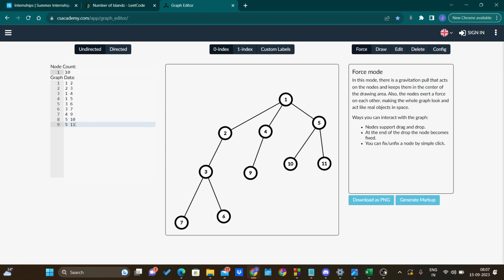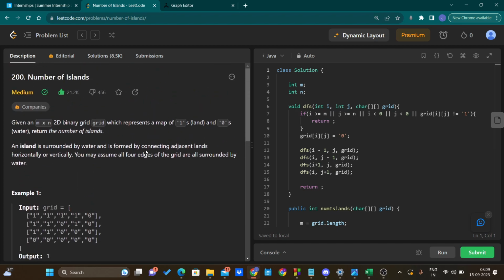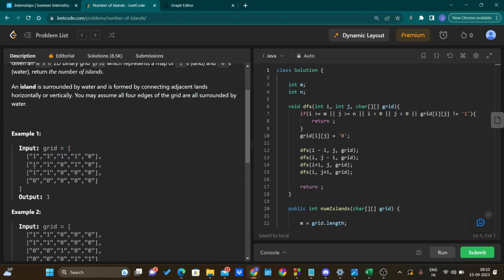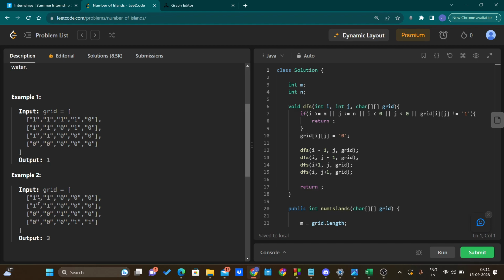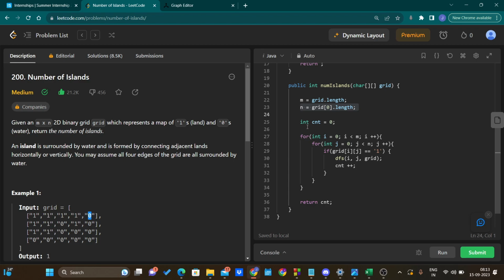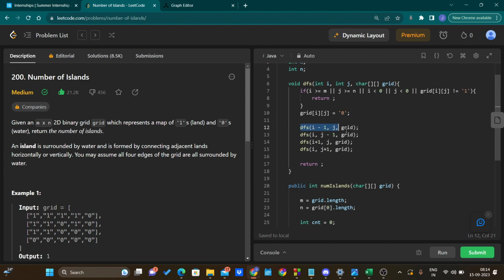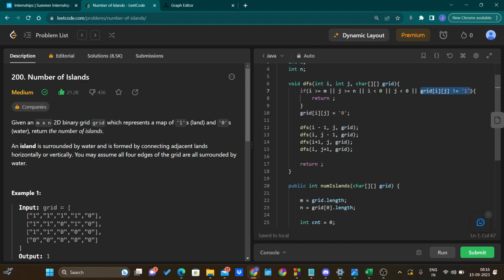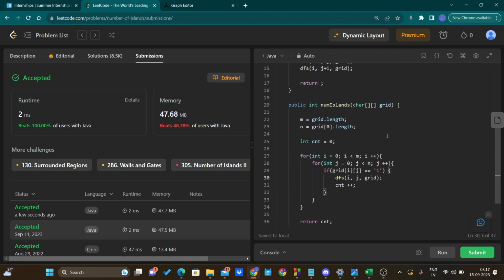tutedude assignment jeevan alexen